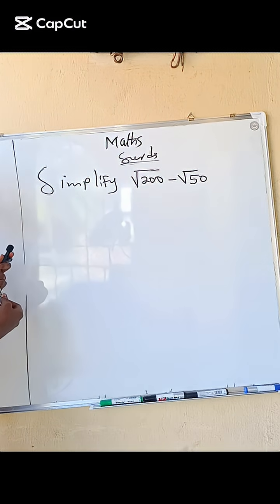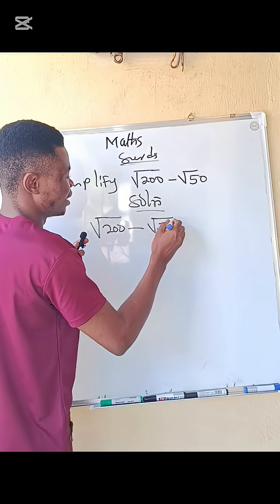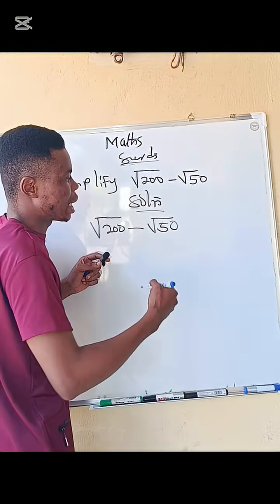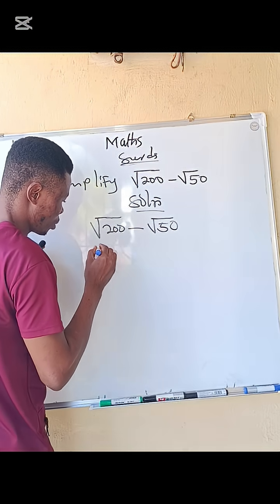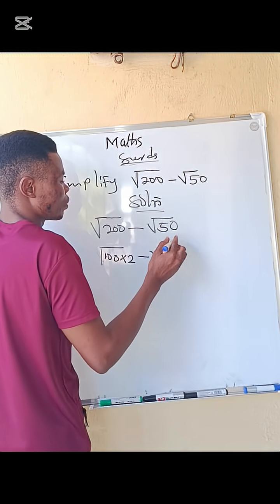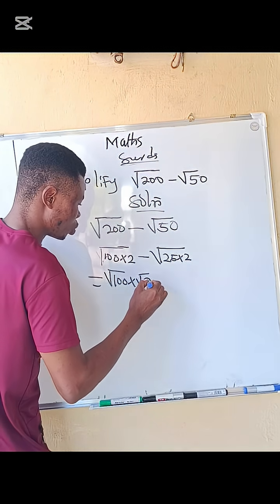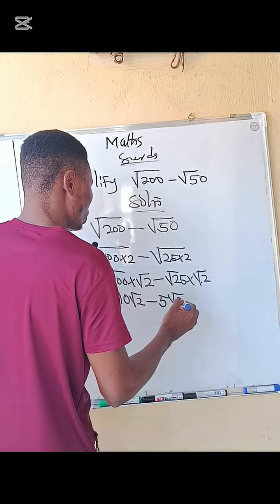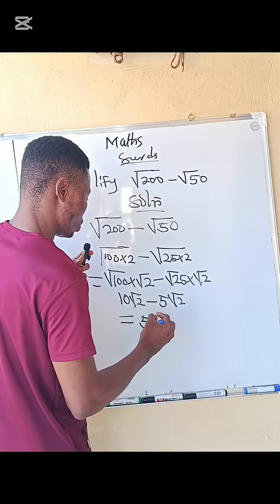Simplify surds like a Pro!mathematics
Simplification of surds